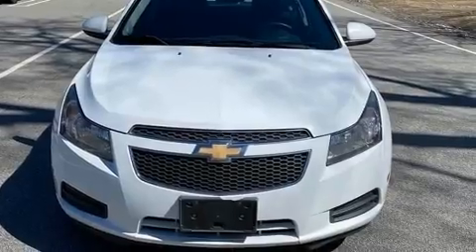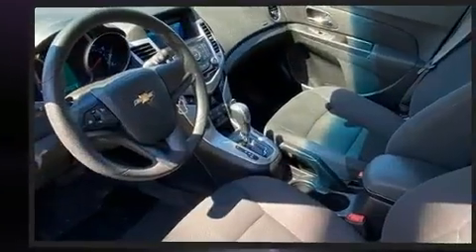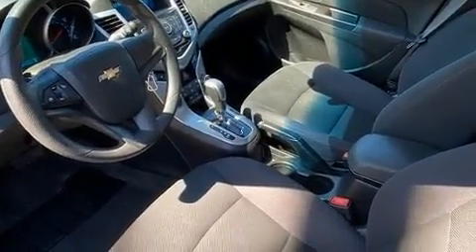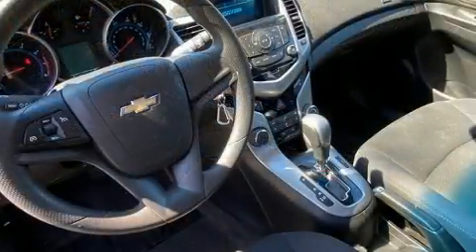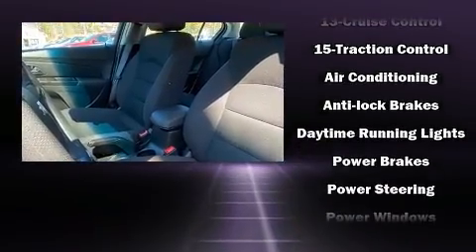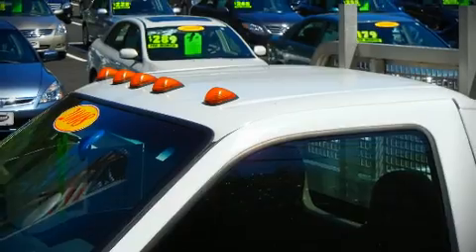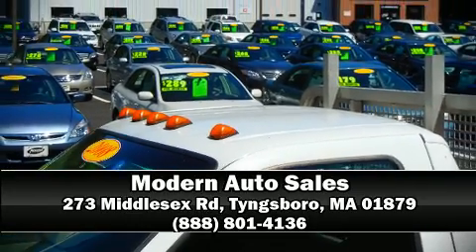2014 Chevrolet Cruze LT w/1FL in Tyngsboro, MA 01879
Sensibility and practicality define the 2014 Chevrolet Cruze. This 4 door, 5 passenger sedan still has fewer than 60,000 miles! It features an automatic transmission, front-wheel drive, and an efficient 4 cylinder engine. A turbocharger further enhances performance, while also preserving fuel economy. Chevrolet infused the interior with top shelf amenities, such as: 1-touch window functionality, an outside temperature display, front bucket seats, fully automatic headlights, tilt and telescoping steering wheel, power door mirrors, and cruise control. You and your passengers will enjoy the stereo system, which includes a CD player with MP3 capability, and 6 speakers, enhancing the audio experience throughout the interior. With side curtain airbags supplementing the rest of the safety network, you can be assured that you and your passengers will experience top-tier protection. A Carfax history report provides you peace of mind by detailing information related to past owners and service records. We pride ourselves on providing excellent customer service. Please don't hesitate to give us a call.